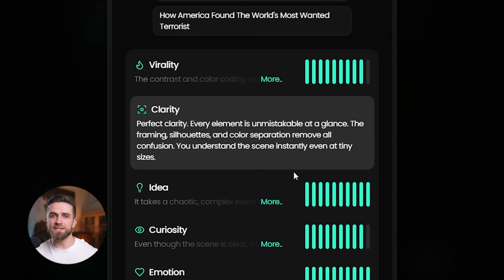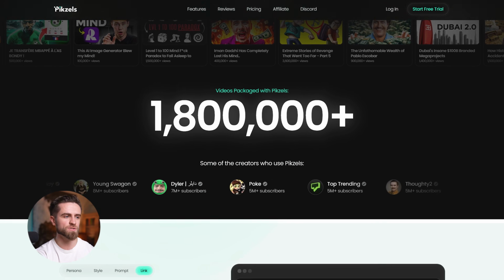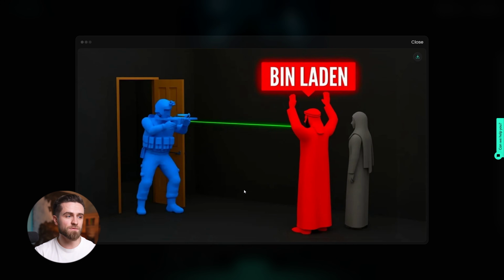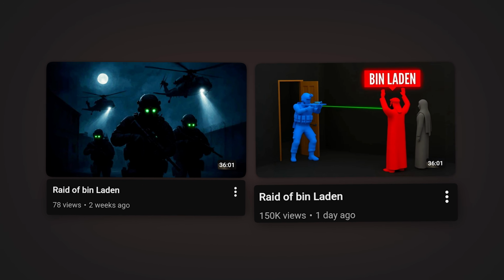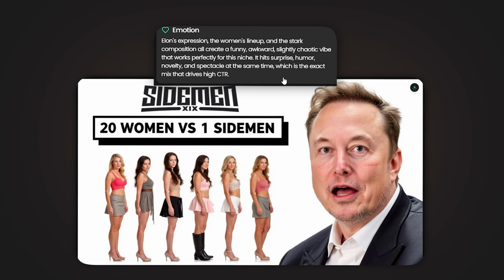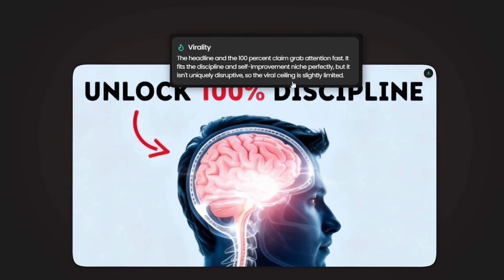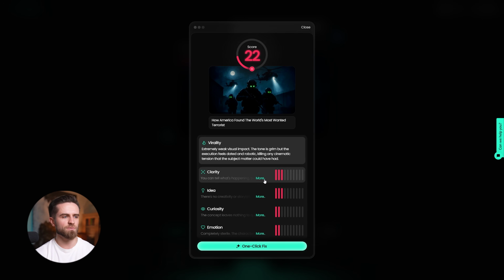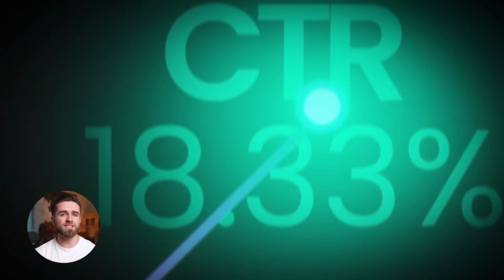How to Make YouTube Thumbnails: New FREE AI Tool with One-Click Fix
Your thumbnail is the only thing standing between your video and millions of views—but most creators have no idea if theirs will work until it's too late. Pikzels 3.2: the first AI tool that scores, analyzes, AND fixes your thumbnails BEFORE you publish.

⏱️ TIMESTAMPS:
0:00 – The Brutal Truth About Thumbnails
0:50 – Why Your Thumbnails Fail
2:21 – The 5-Pillar System (Full Breakdown)
3:58 – Prompt → Generate → Analyze → Fix
6:35 – Recreate: Copy What Works (Legally)
8:47 – Analyze: Test Your Thumbnail Before Publishing
11:37 – Why This Changes Everything
14:28 – Exclusive Offer & Closing Message

Inside this video:
- Why thumbnail creation is broken (designers, delays, endless revisions)
- The 5-pillar scoring system (Virality, Clarity, Idea, Curiosity, Emotion)
- One-Click Fix: automatically regenerate better thumbnails based on AI analysis
- Full walkthrough: prompt → generate → analyze → optimize

🎯 What makes Pikzels different:
No more guessing. No more hoping. Know your thumbnail will perform before you hit publish. The AI doesn't just generate—it evaluates, scores, and teaches you what actually works.